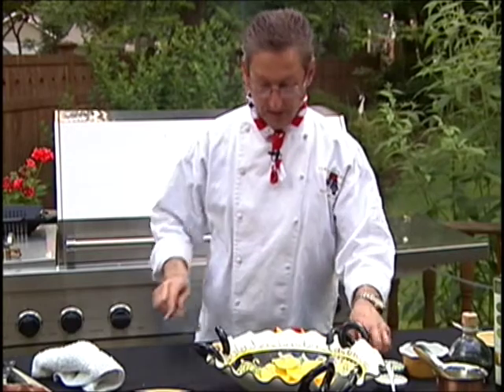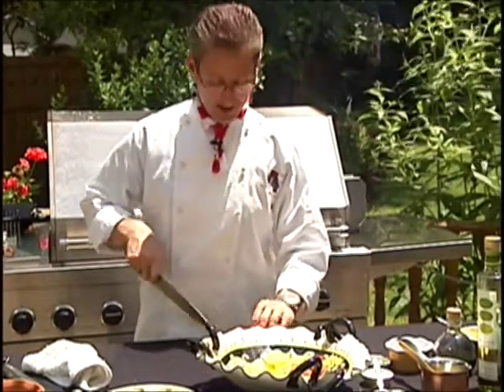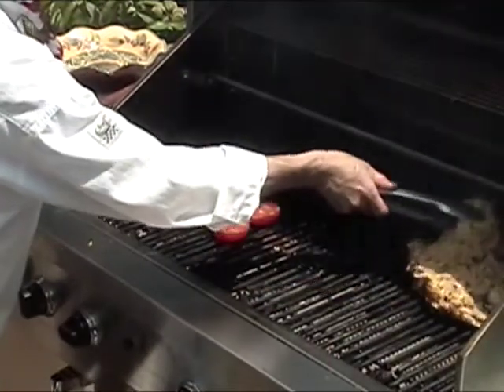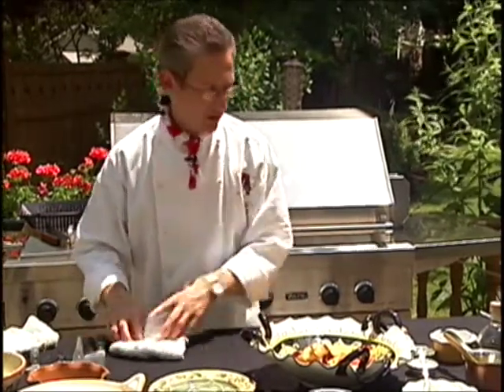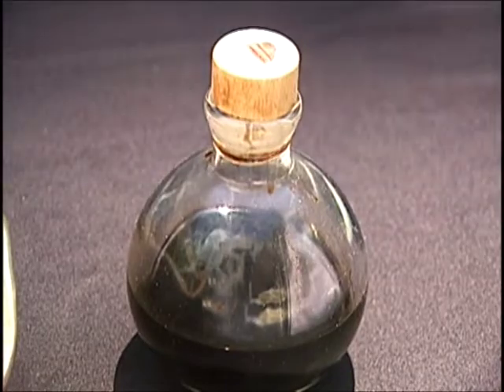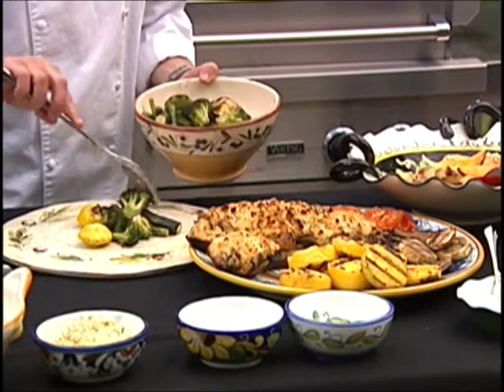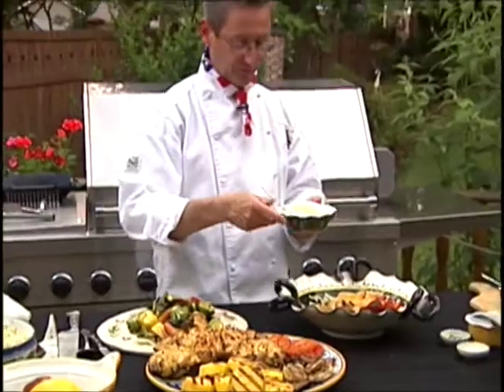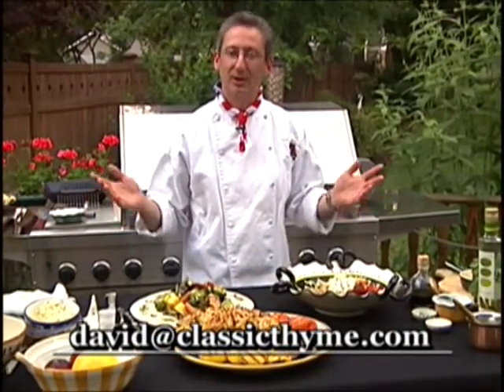Cooking Thyme Ep 11 part 3.mpg